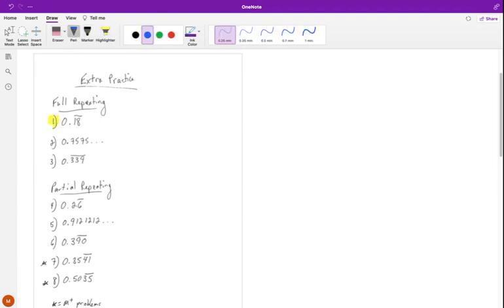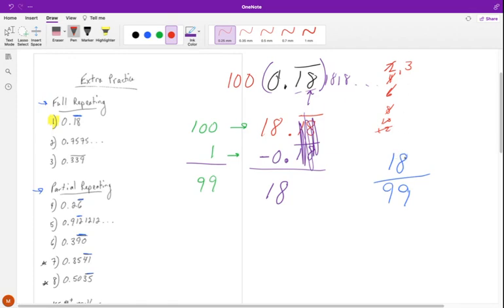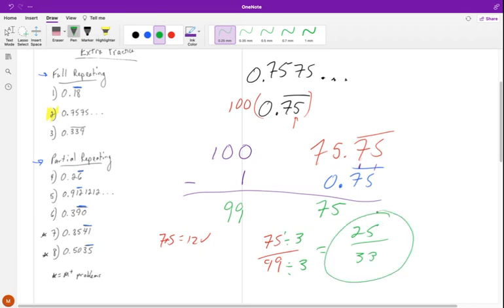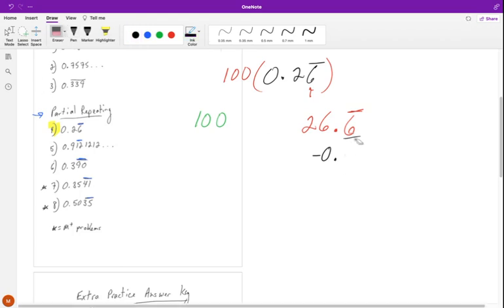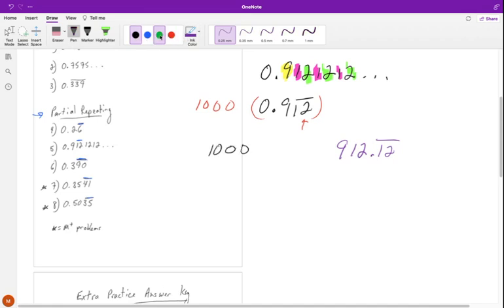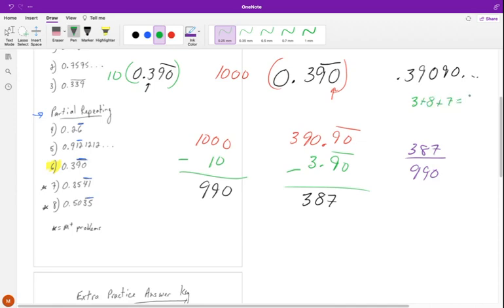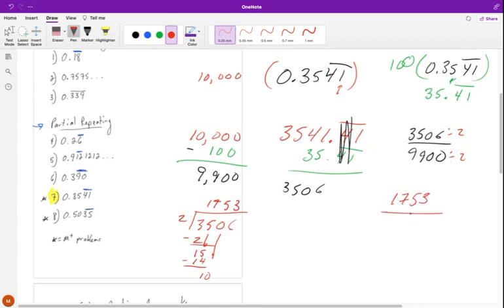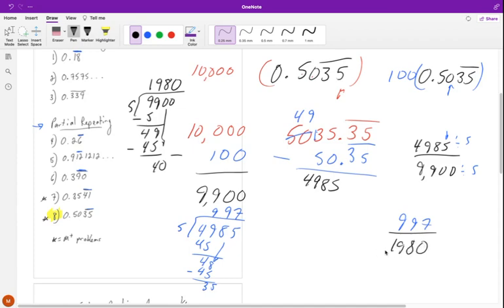Unit 1 - Repeating and Partial Repeating Decimals Retake Practice